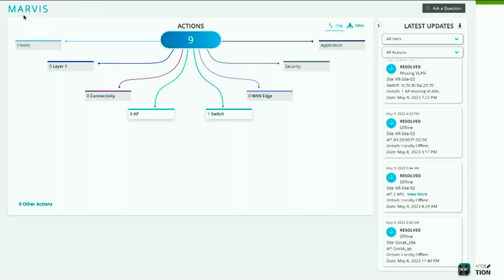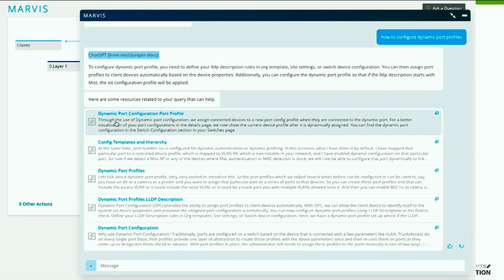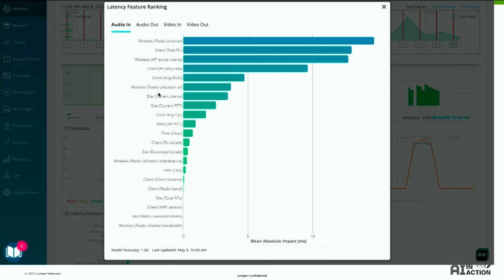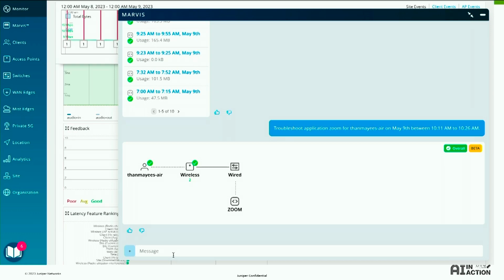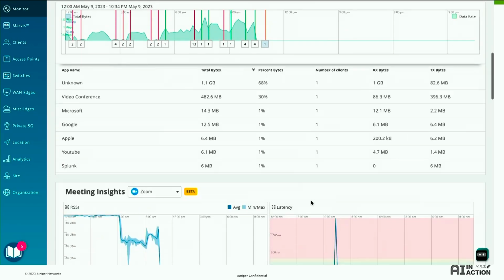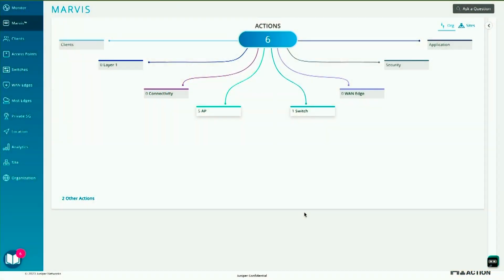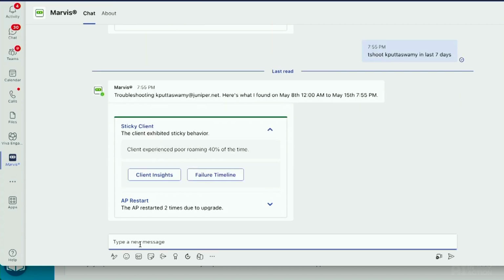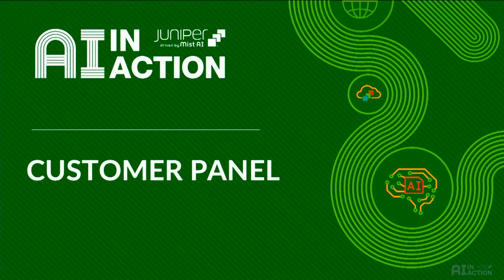Marvis + ChatGPT + Zoom Integration Demo – AIinAction 2023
Explore Juniper’s Marvis + ChatGPT & Zoom integration in this demo from Sudheer Matta, GVP Products & AI-Driven Enterprise.

00:00 ChatGPT & Marvis Functionality
1:14 Zoom & Marvis Integration
4:43 Marvis Actions Advancements
5:38 Marvis Joins Microsoft Teams
7:08 Closing Statements